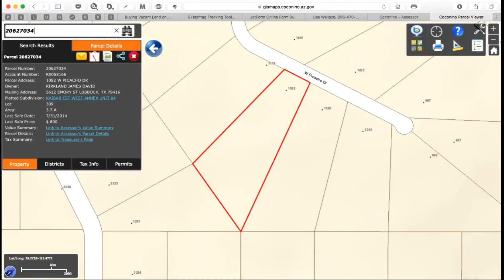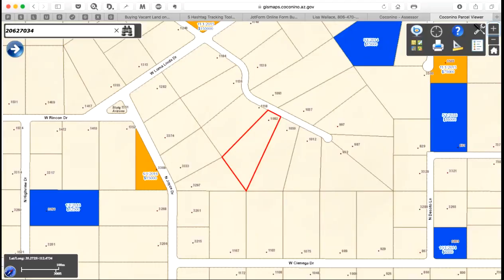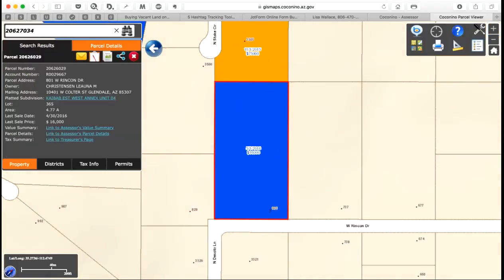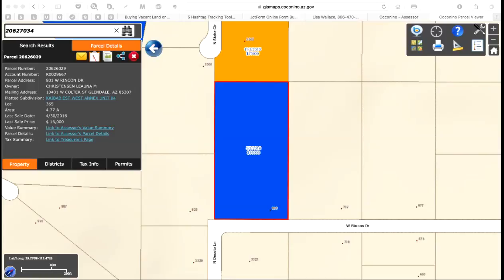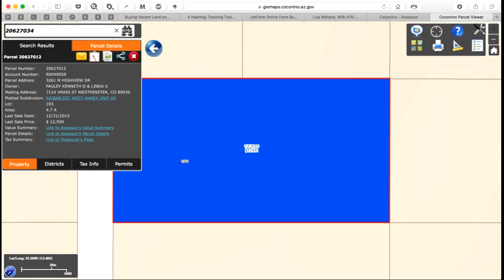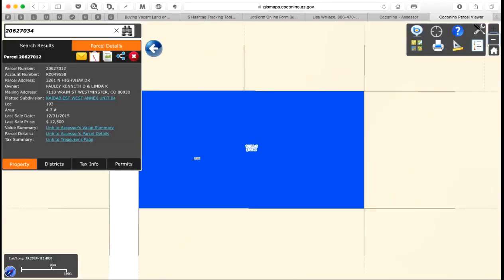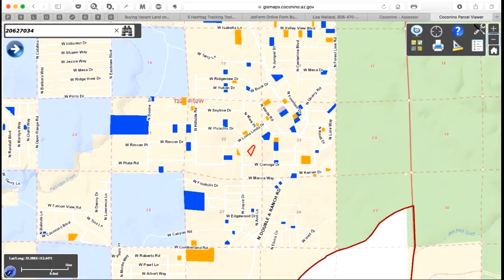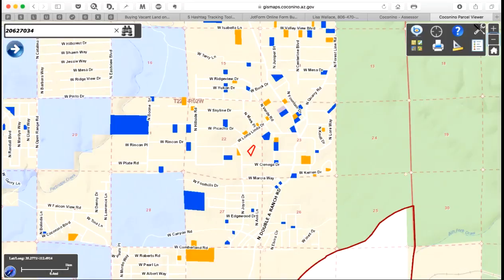Pricing in Coconino County